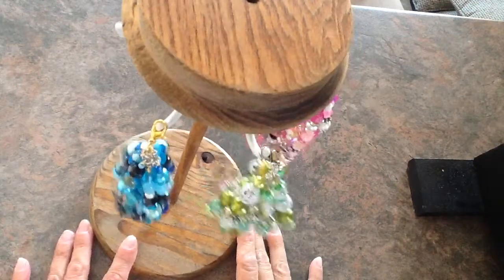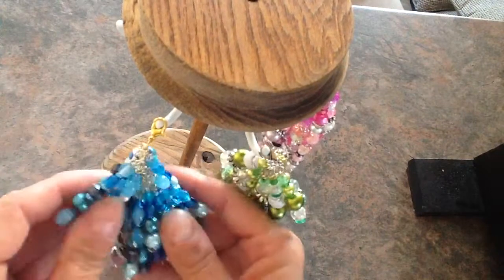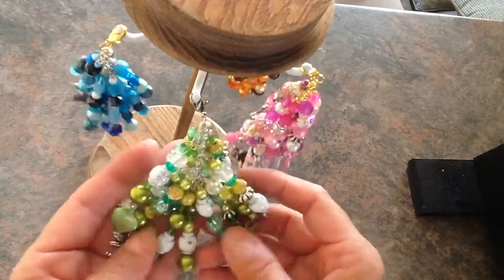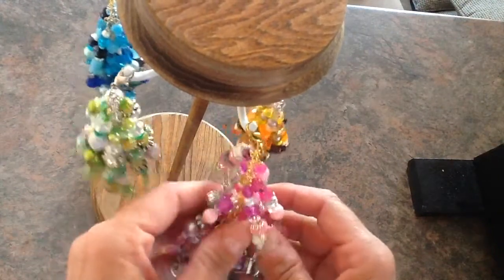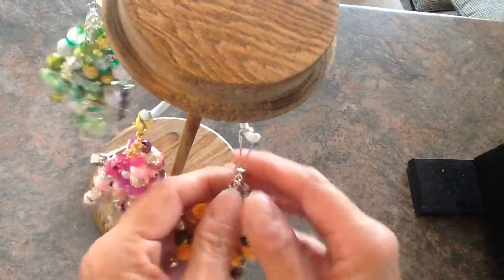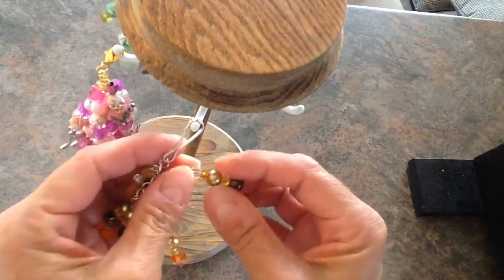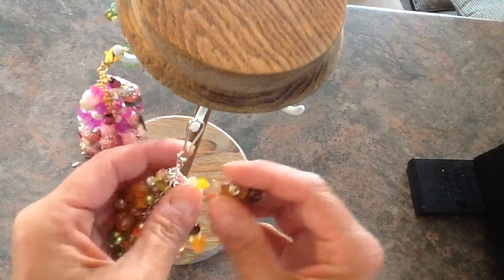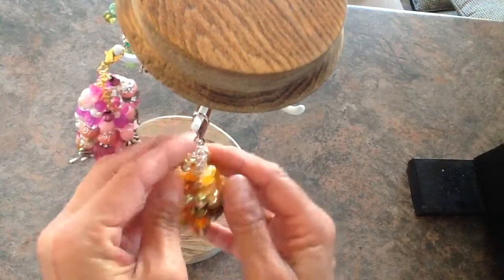Colourful Chunky Charms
Here is the link to the tutorial I followed for the wire wrapping,

She's NurseTara04 here on YouTube

Happy Crafting!